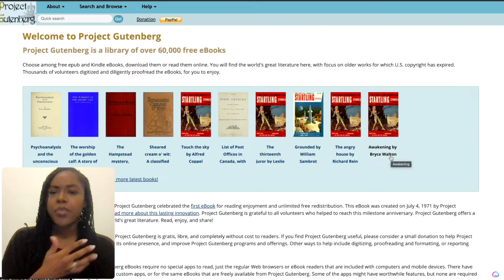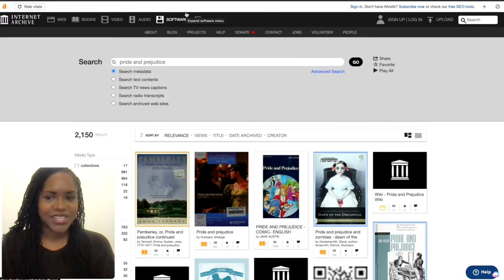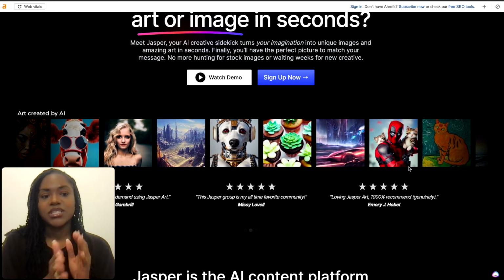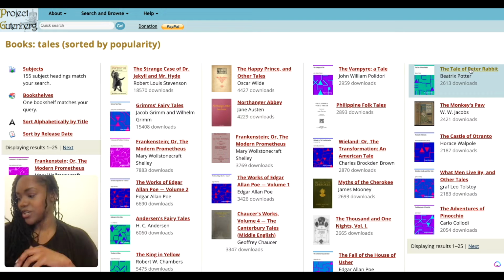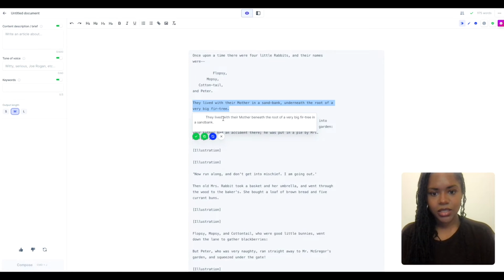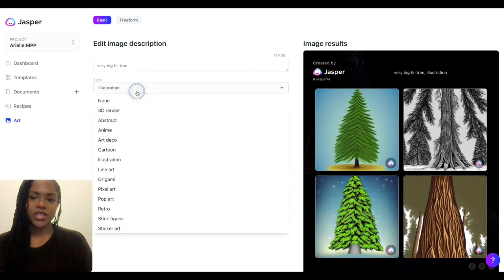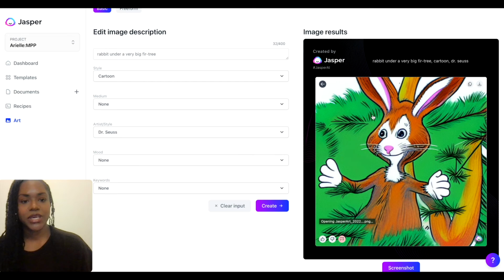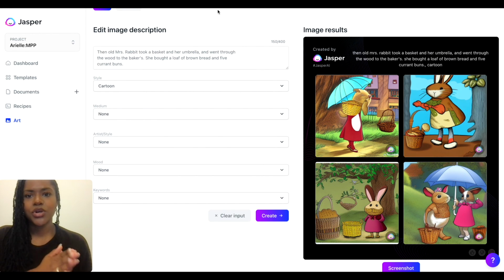How To Make Money Using Books In The Public Domain (BRAND NEW METHOD USING AI GENERATED IMAGES 👀!)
Learn about a new method for making money using books in the public domain. This video also introduces you to a powerful artificial intelligence tool (Jasper Art that you can use to enrich these books with high-quality AI generated book illustrations, bringing a new lease of life to them and introducing them to a whole new audience...